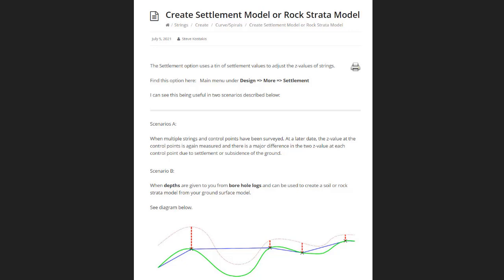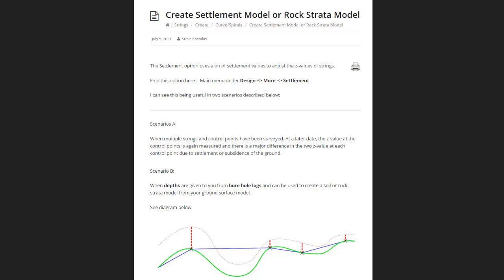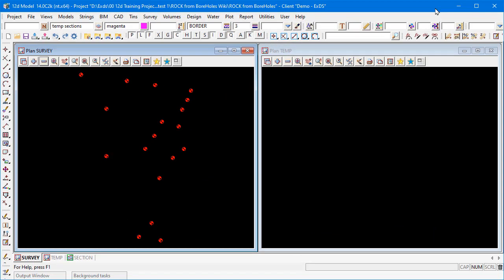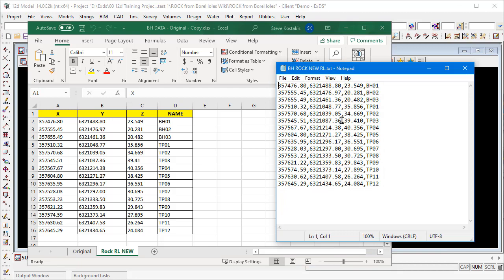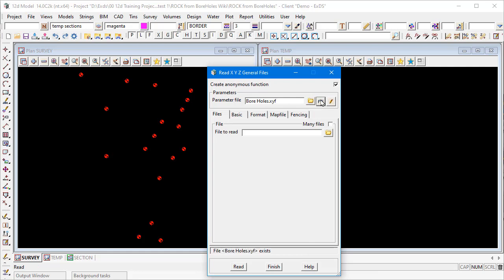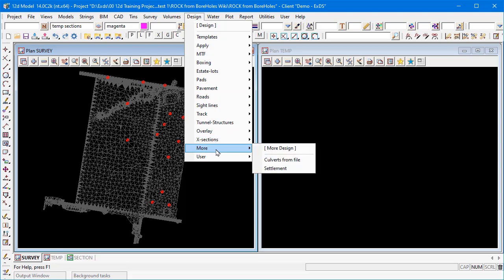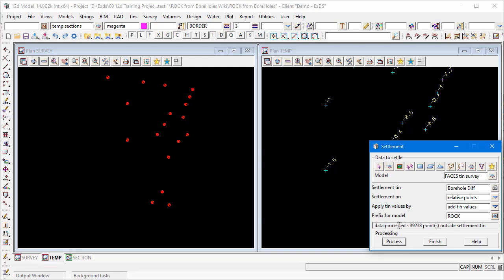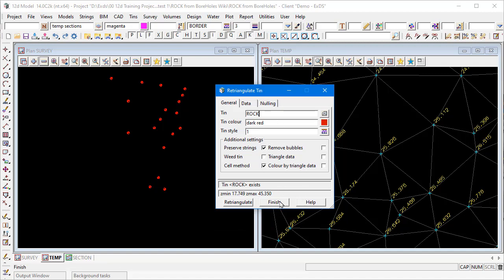Create Rock Strata Model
This "Settlement" option can be used to create a New Model from and existing Model by using values of level difference.